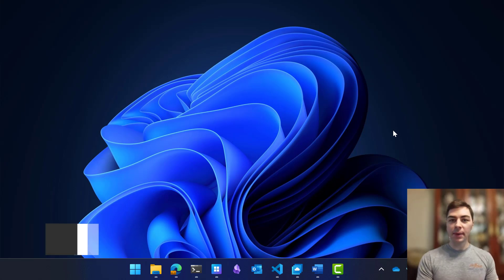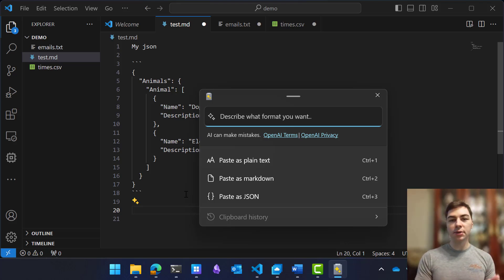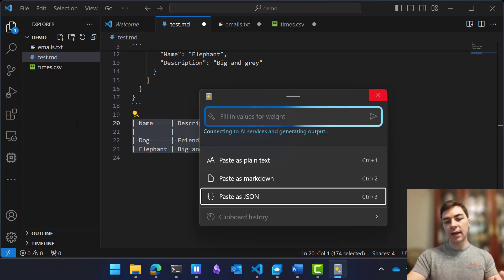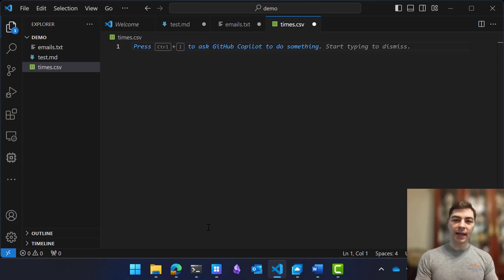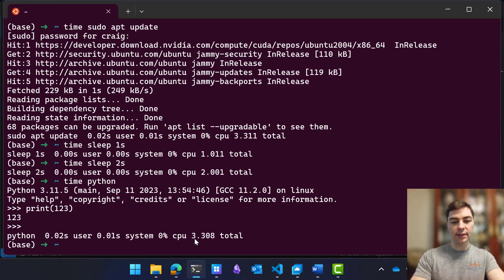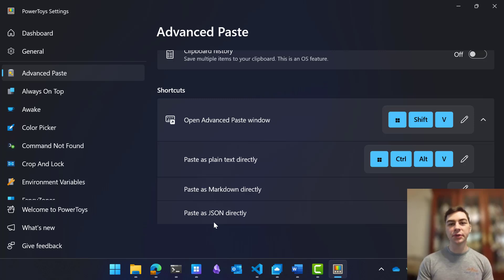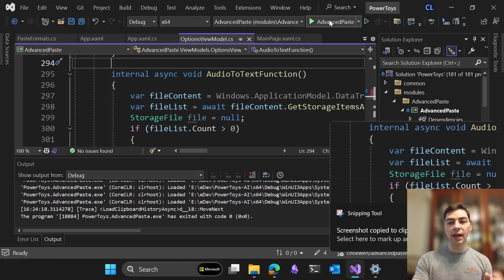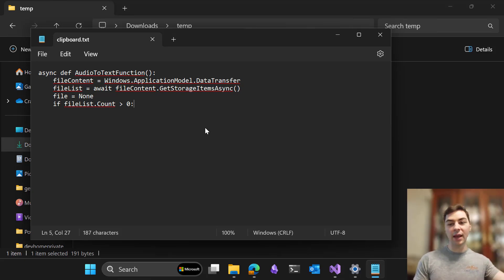Advanced Paste - New PowerToys feature!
Advanced Paste is a new feature for Microsoft PowerToys that empowers you to paste your clipboard content in whatever format you want.

And you can try the latest code for the V2 at this branch (With Image to text support coming soon!):